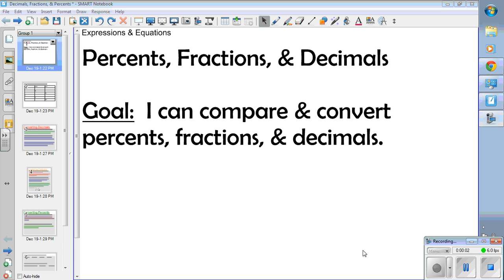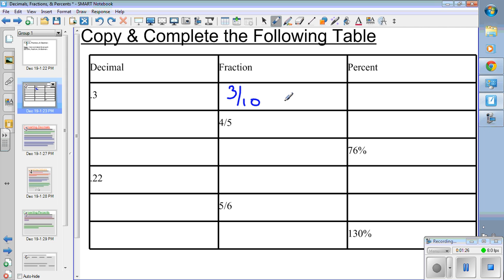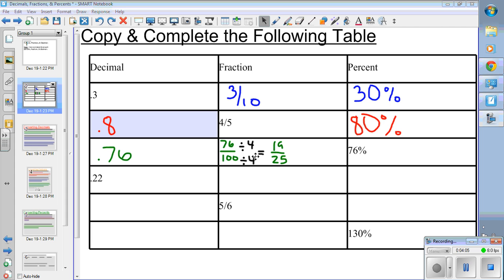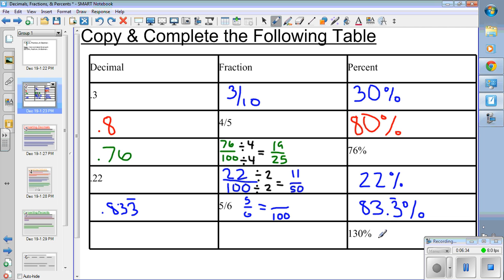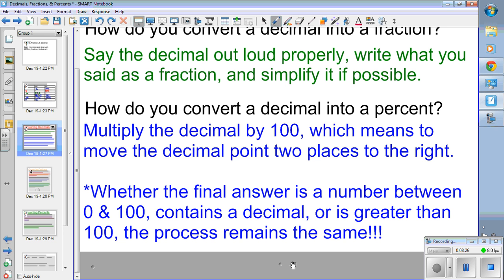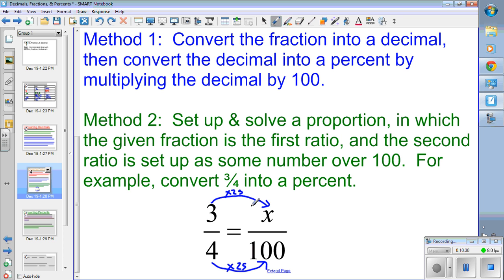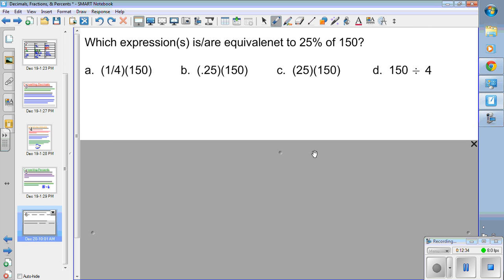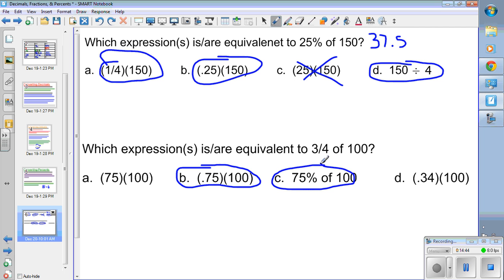Decimals, Fracions, and Percents video